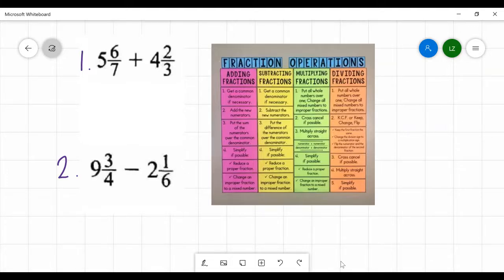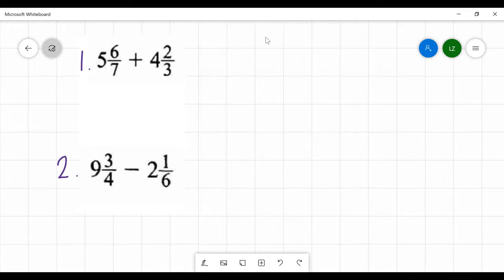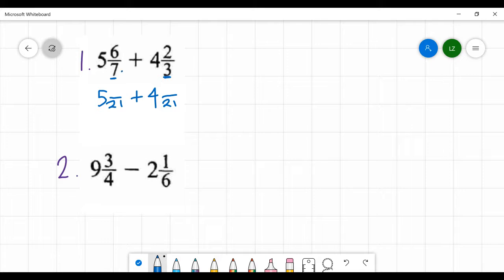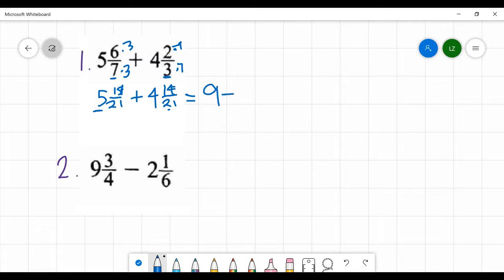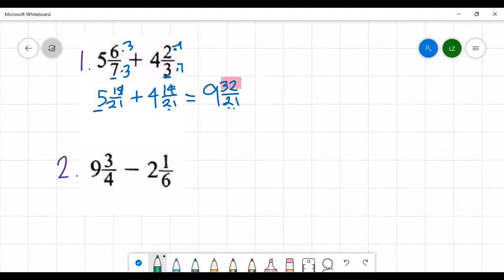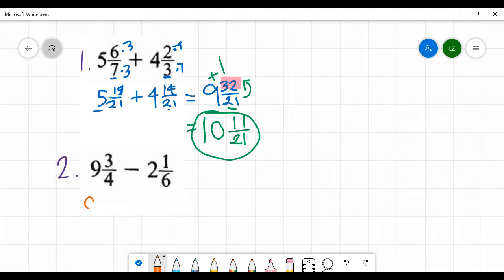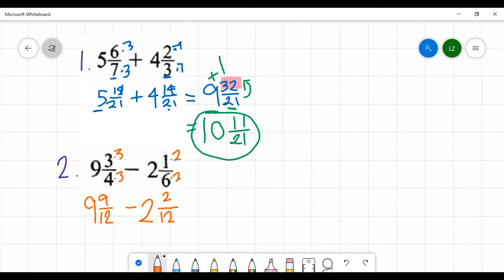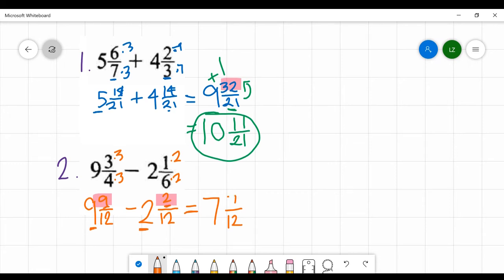Examples: Adding and Subtracting Fractions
Two quick examples over adding and subtracting fractions.  If you love the digital anchor chart I used in the beginning, check out Amy Harrison's shop